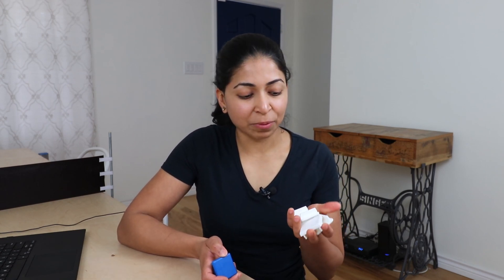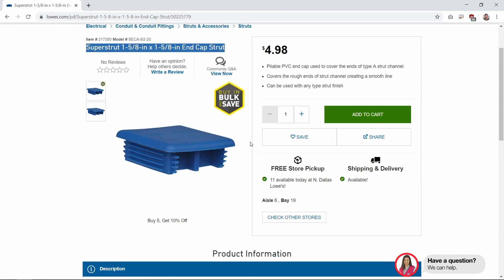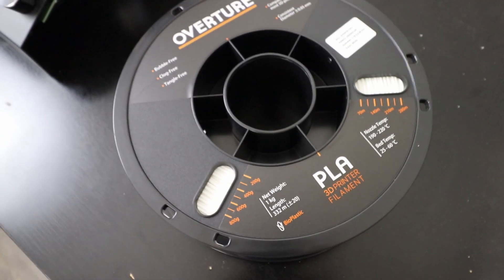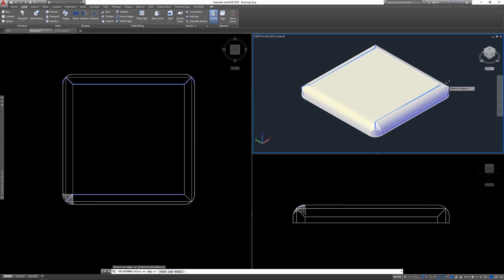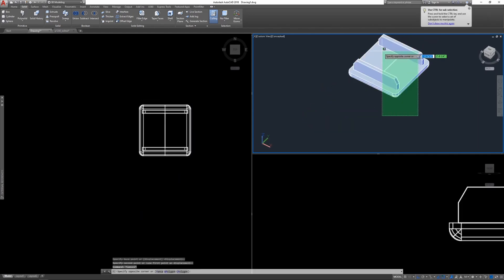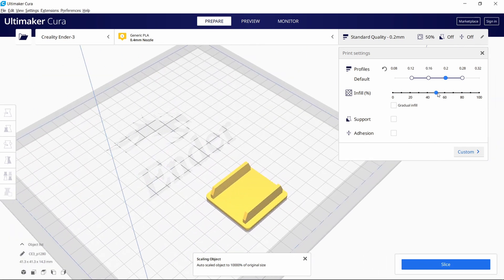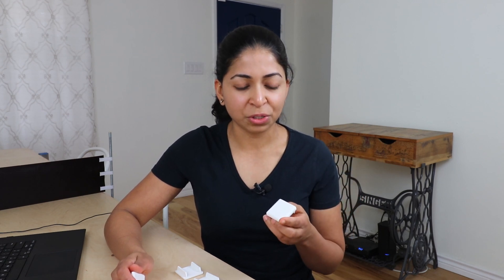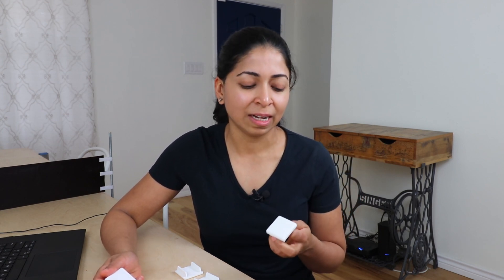3D Printed strut caps with the Creality Ender3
I wasn't entirely happy with the Thomas and Betts unistrut caps from Lowe's, so I designed and 3D printed my own version!